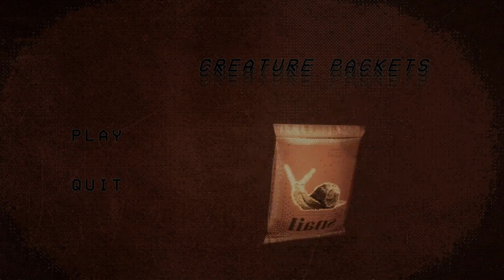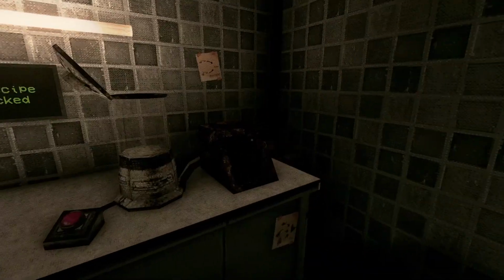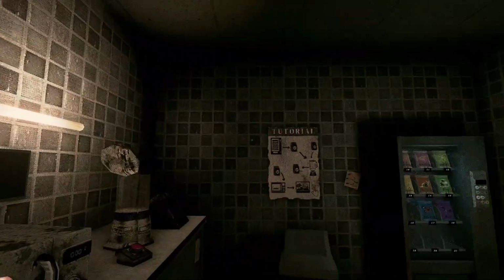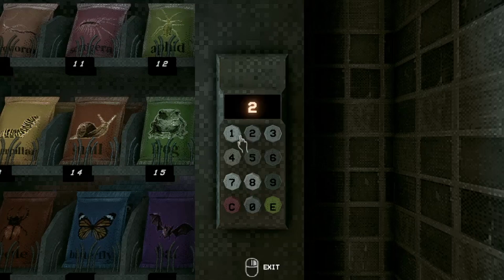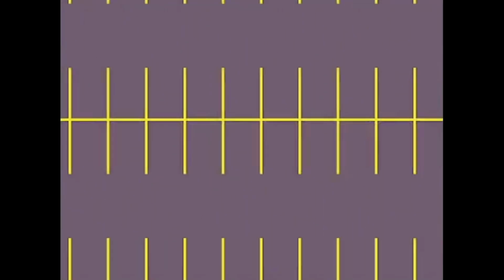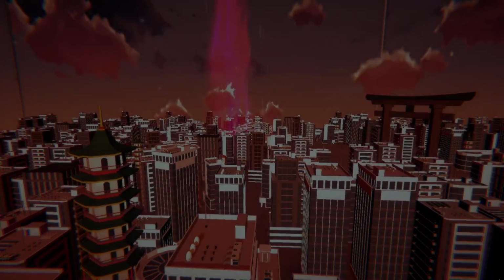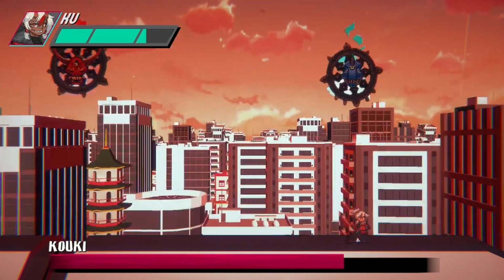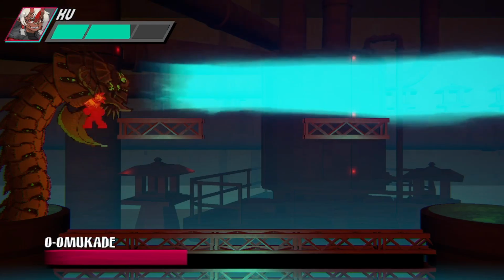~More 3 Random Games!~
Here are some more games I found and played for the video, two recent games, and one small fighting game!
As always, enjoy the video!